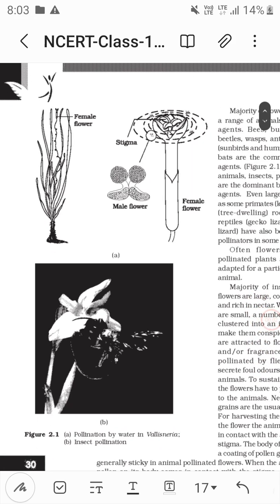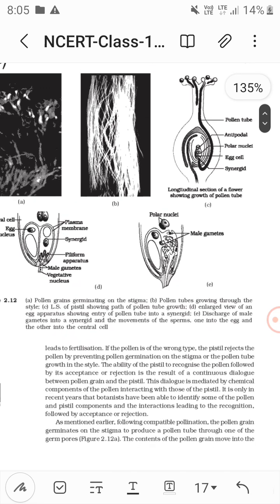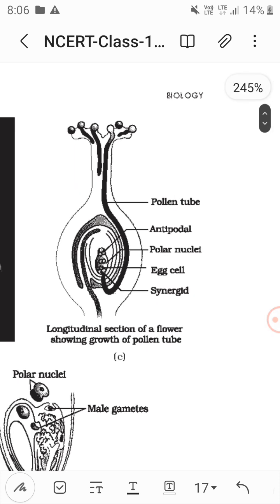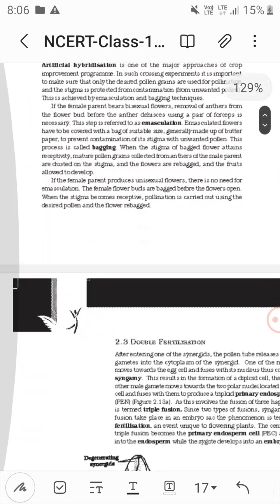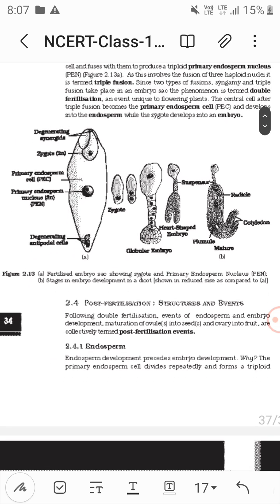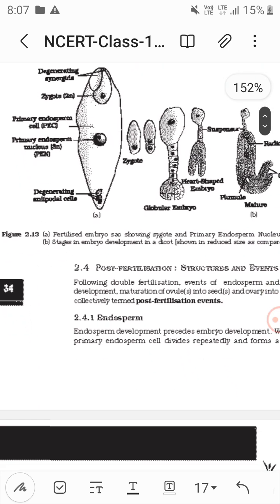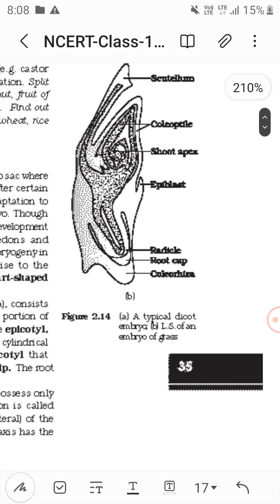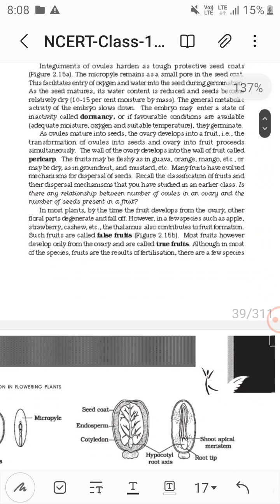Pistil Pollination Embryo Neet 2026